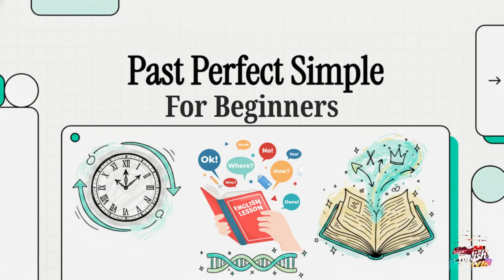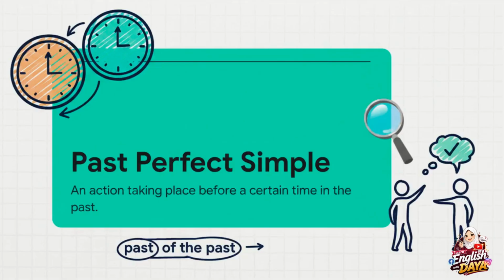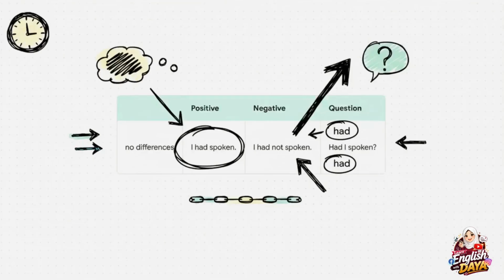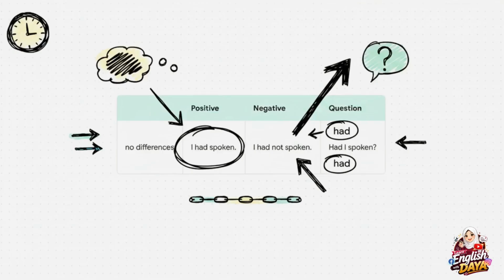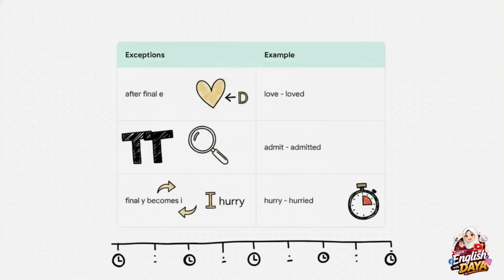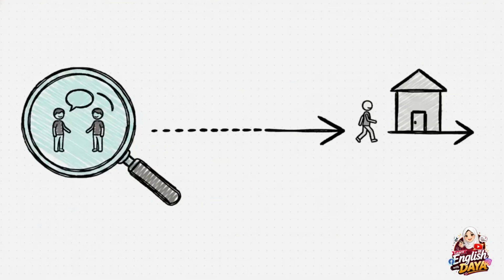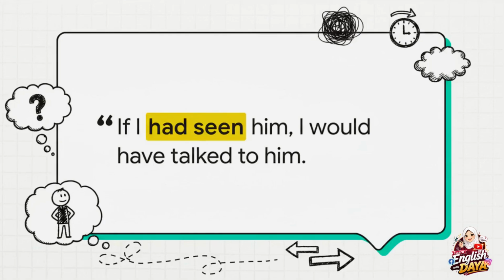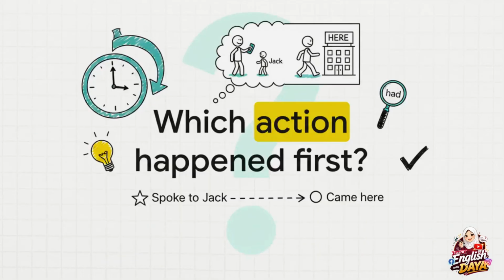Past Perfect Simple | شرح | ماضي الماضي — أي حدث جاء أولاً؟ ⏳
وصلت إلى المحطة — لكن القطار كان قد غادر بالفعل. 🚂
كلا الحدثين في الماضي — لكن أيهما جاء أولاً؟
هذا بالضبط ما يحله الـ Past Perfect Simple.

في هذا الدرس ستتعلم "ماضي الماضي" — أذكى أداة في الإنجليزية لترتيب الأحداث وإزالة الالتباس إلى الأبد.

📌 ما الذي ستتعلمه:
✅ مفهوم الـ Past Perfect: "ماضي الماضي" بجملة واحدة
✅ الصيغة: had + Past Participle — لجميع الضمائر بدون استثناء
✅ Positive / Negative / Question — بدون تعقيد
✅ قواعد الـ Spelling للأفعال المنتظمة (love→loved, admit→admitted, hurry→hurried)
✅ Signal Words: already, just, never, not yet, once, until that day
✅ الاستخدام الإبداعي: "If I had seen him, I would have talked to him."
✅ Quiz في النهاية — اختبر نفسك

🎯 مثالي لـ:
✔ متعلمو الإنجليزية من المستوى A1 إلى A2
✔ من يخلطون بين الـ Past Simple والـ Past Perfect
✔ المستعدون لامتحانات TOEFL أو IELTS
✔ كل من يريد ترتيب أحداث الماضي بدقة واحترافية

⏱ محتوى الدرس:
0:00 المقدمة — القطار الذي فاتك
0:43 تعريف الـ Past Perfect: ماضي الماضي
1:00 التصور البصري — خط الزمن
1:26 الصيغة: had + Participle لجميع الضمائر
1:44 Positive / Negative / Question
1:52 الأفعال المنتظمة وغير المنتظمة
2:06 قواعد الـ Spelling الثلاث
2:30 مقارنة: Past Simple vs Past Perfect
2:50 Signal Words — مفاتيح التعرف الفوري
3:12 الاستخدام الإبداعي — الماضي الافتراضي
3:34 Quiz — اختبر نفسك

💬 اكتب في التعليقات:
أكمل هذه الجملة: "Before I came here, I had ___"
اكتب فعلاً من حياتك الحقيقية — سأصحح لك مباشرة 👇

لا يُسمح باستخدام هذا المحتوى أو إعادة نشره بدون إذن كتابي مسبق.